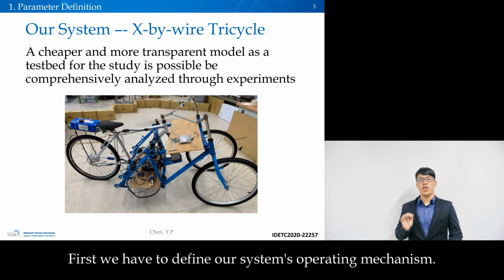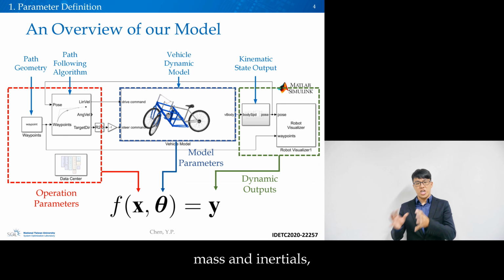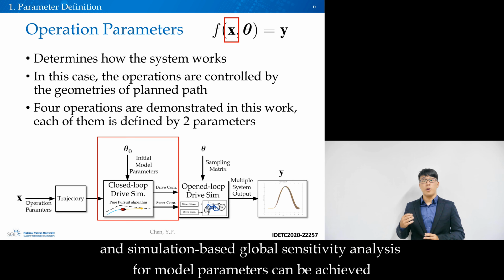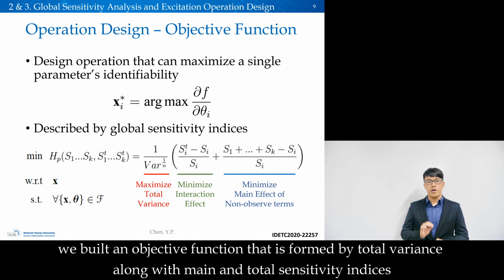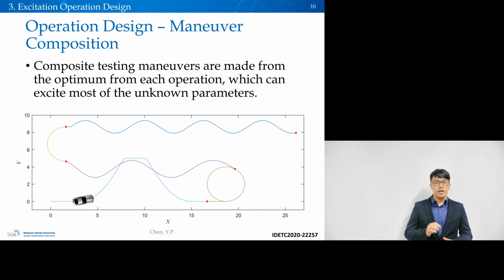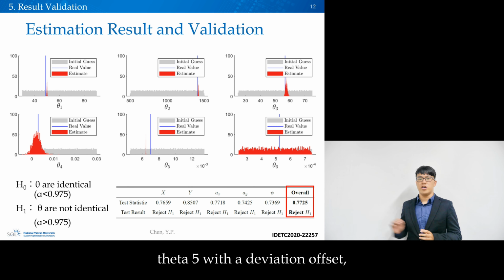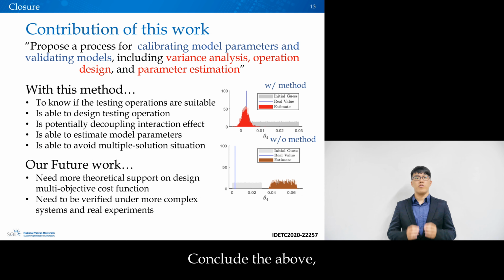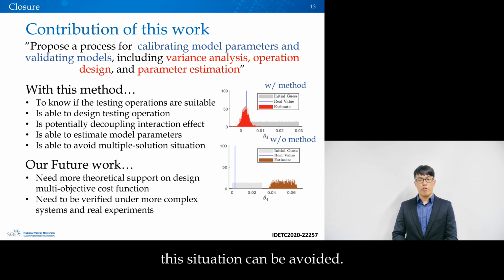Optimal Uncertain Parameters Excitation and Estimation: a Case Study on Vehicle Model Development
@ ASME IDETC 2020, Design Automation Conference (DAC)